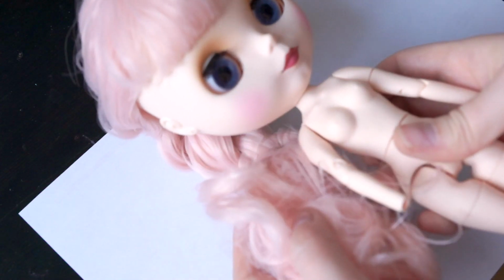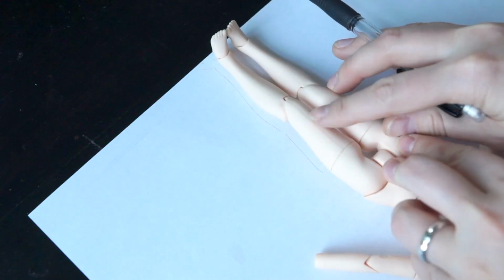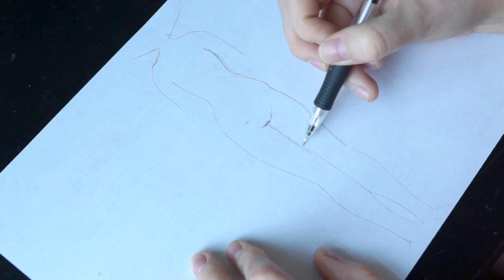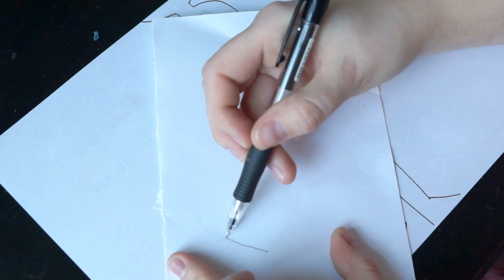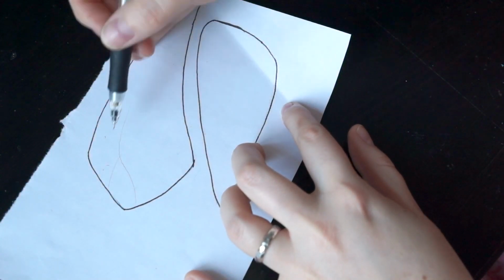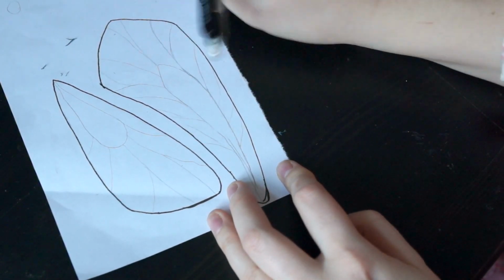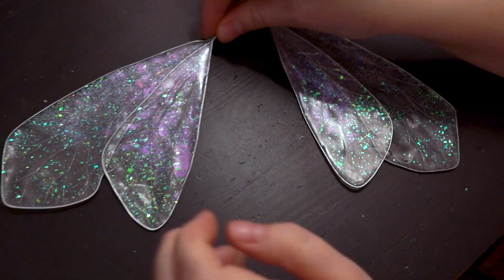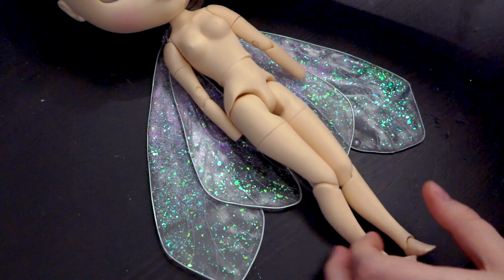How to make fairy wings for Blythe doll - part 1 DIY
Hi YouTube! Today I will show you my favorite way to create wings.
I will use wire and UV resin. But you can replace it with epoxy or clear plastic.

Hi! My name is Anna. I make OOAK dolls since 2013. My favorite dolls are Monster High, Barbie, Bratz, Ever After High, BJD Minifee, Blythe, Pullip, LoL .
On this channel, I share the process of painting/makeup doll face. I telling how to sew clothes. I show how to draw a sketch and share my experience in creating an author's doll.